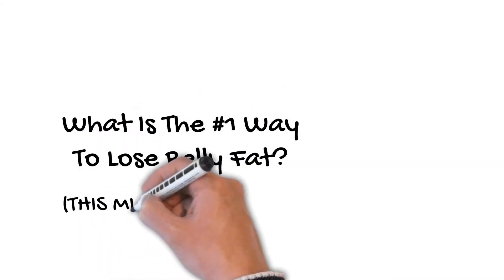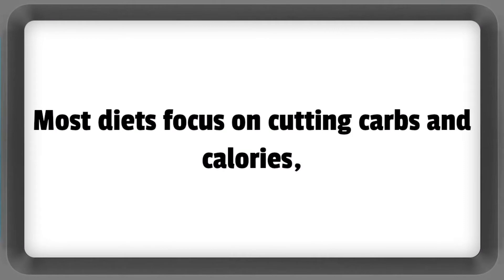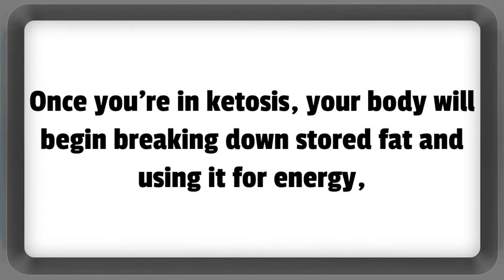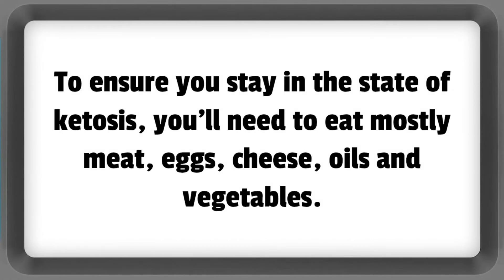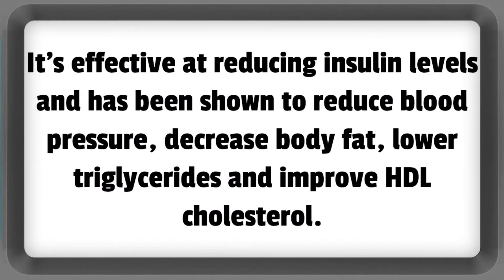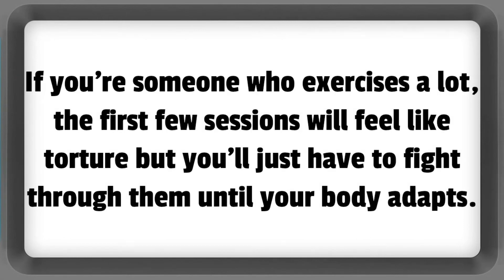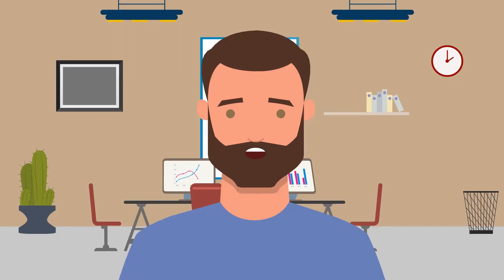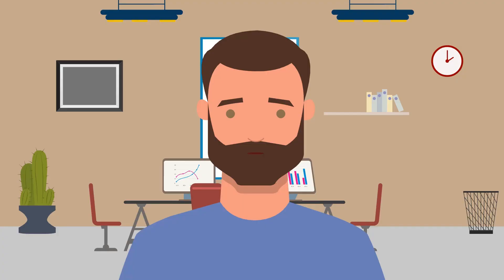What Is The #1 Way To Lose Belly Fat? (THIS MIGHT SHOCK YOU)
The ketogenic diet has been around for decades, but it's recently become popular due to its effectiveness. It focuses on high fats and low carbs so you burn through your stored fat as energy, which is what we want when we're looking to lose weight. You'll be able to eat more food than on a traditional diet and you won't have to starve yourself in any way. This video looks at the benefits of this diet, how it works and why it's so successful when compared to other diets!

What Is The #1 Way To Lose Belly Fat?